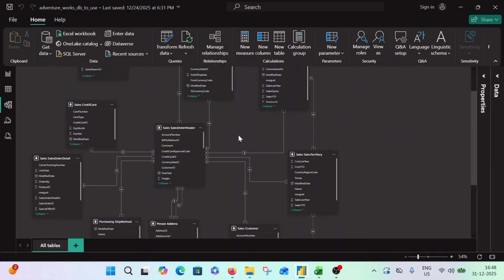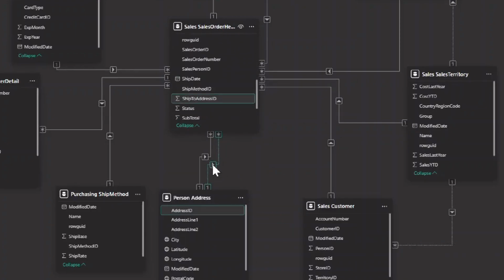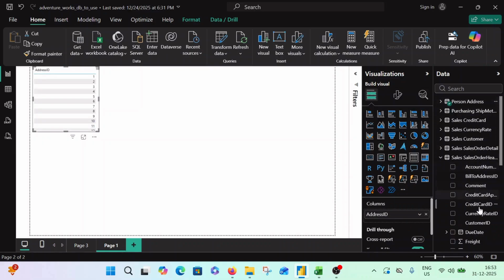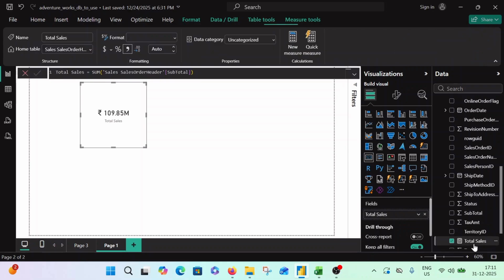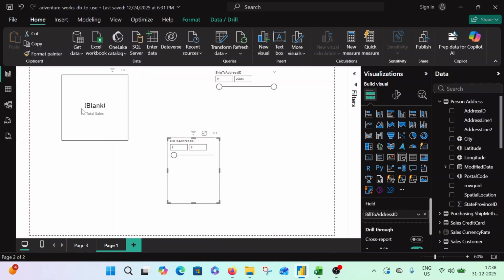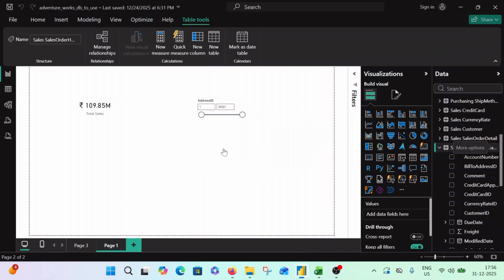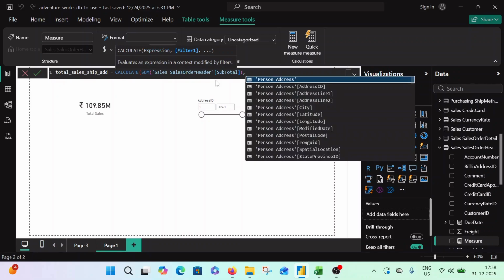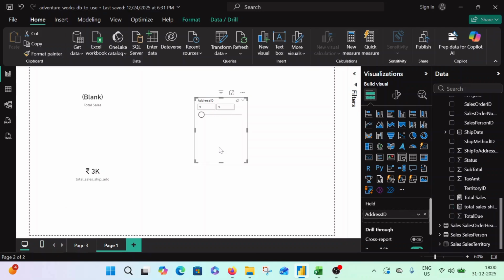Why USERELATIONSHIP is Needed in Power BI?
Power BI allows only one active relationship between tables.
But real-world data models often have multiple relationships.

In this video, I explain why USERELATIONSHIP exists, what problem it solves, and how Power BI decides which relationship to use during calculation.

This is a concept-focused explanation, not a trick or shortcut.
If you’ve ever noticed that one relationship is ignored in your model, this video will help you understand why.

No hype.
No magic.
Just a clear explanation of how Power BI works